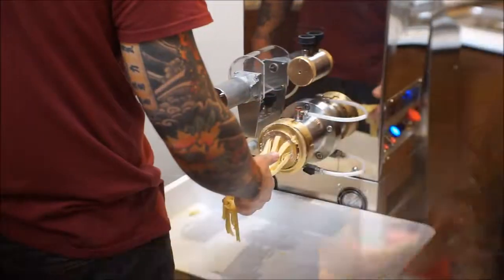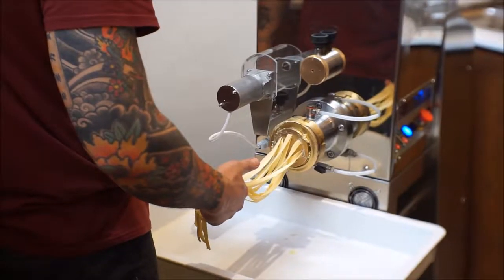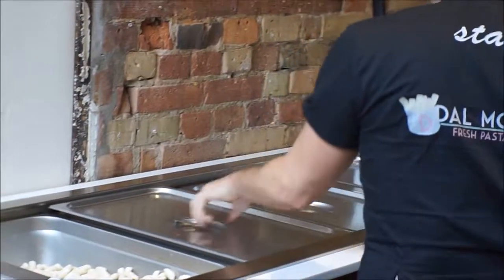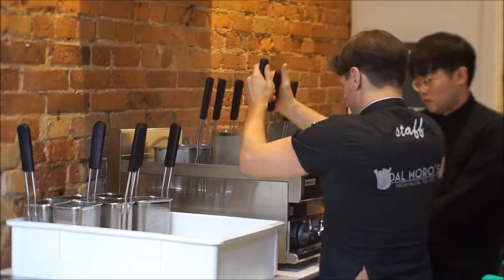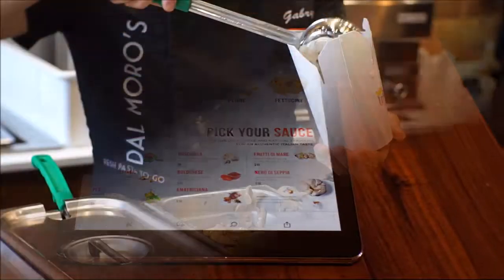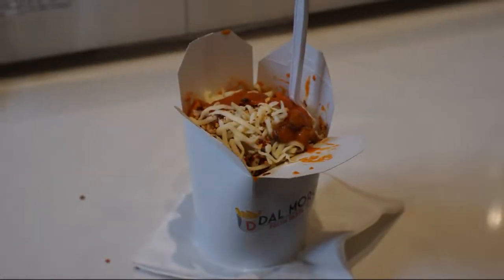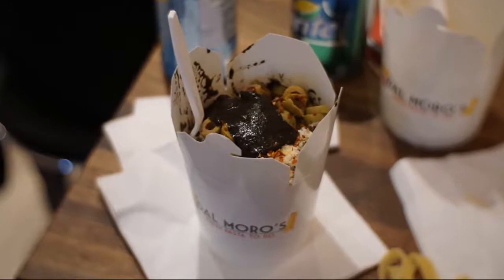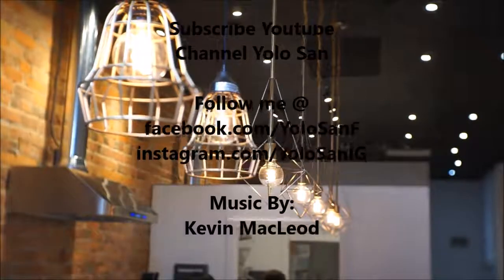Dal Moro's Fresh Pasta To Go - 605 Yonge St, Toronto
Fresh fast pasta @dalmorostoronto. A must try for all fresh pasta lovers.